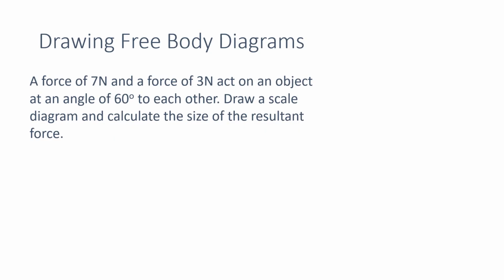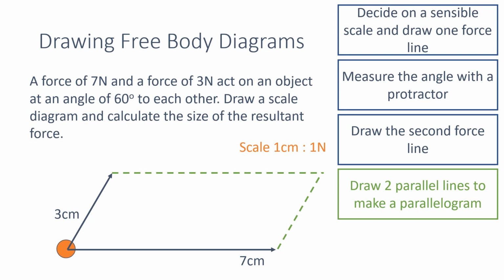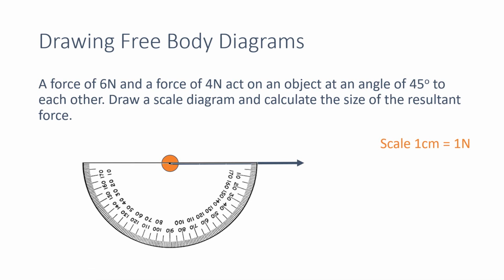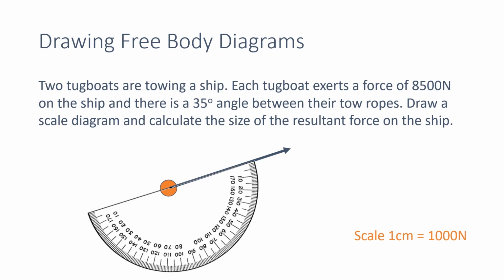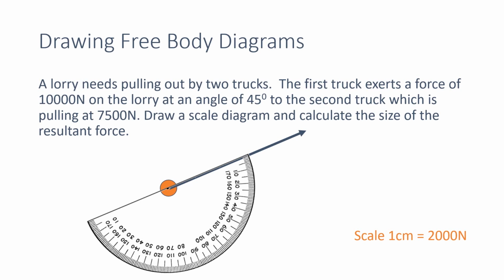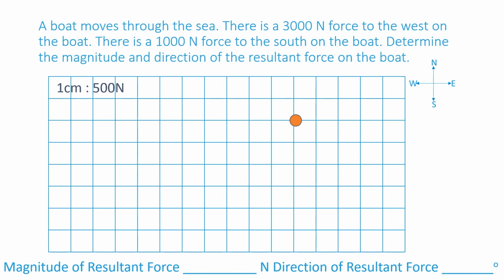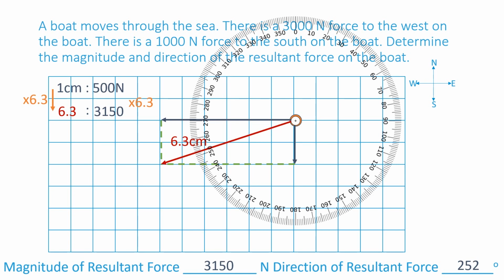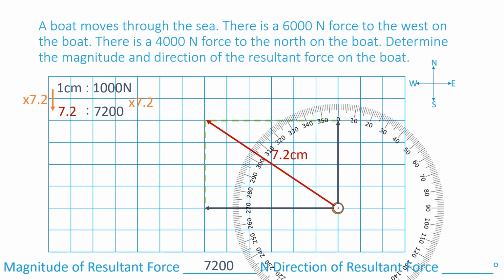Drawing Free Body Diagrams